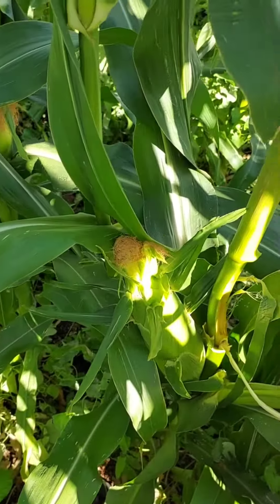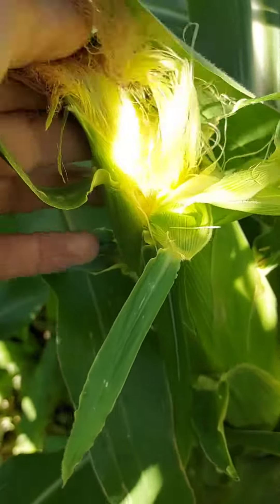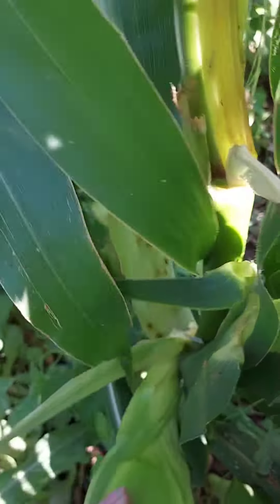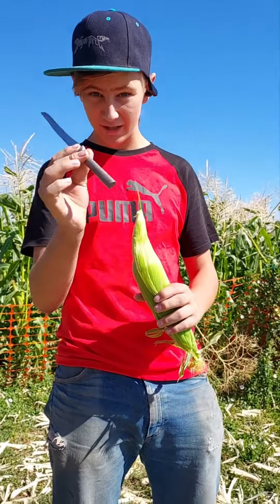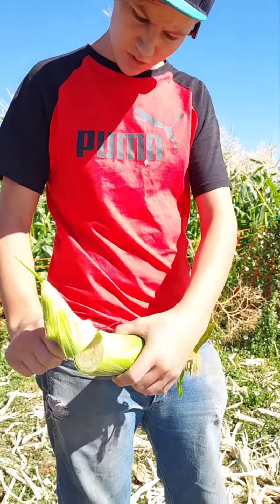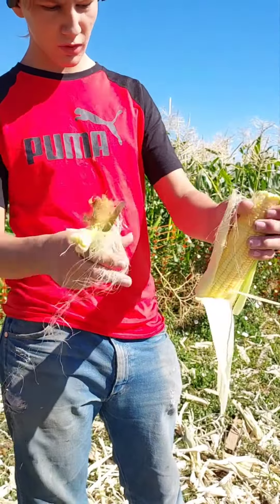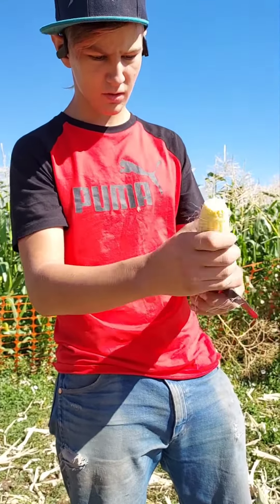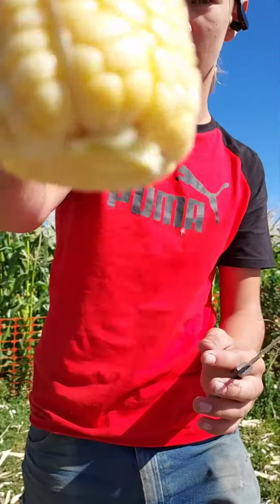this is how I eat my corn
today I'm showing You yes you how to eat the most delicious corn